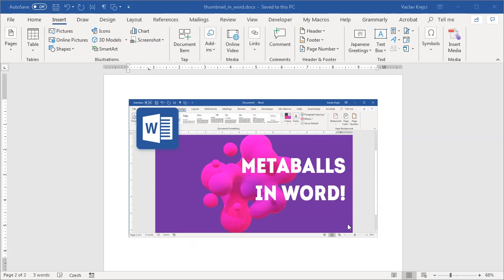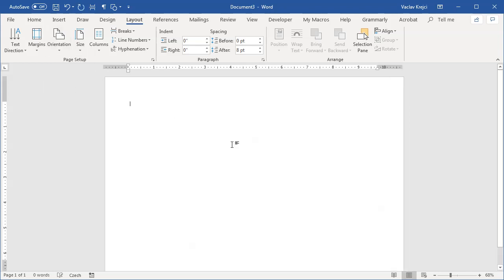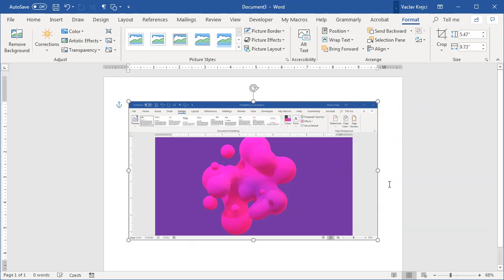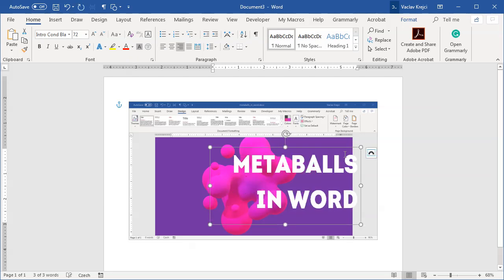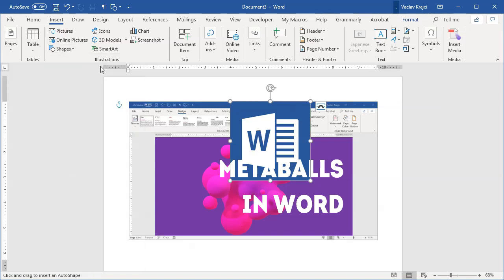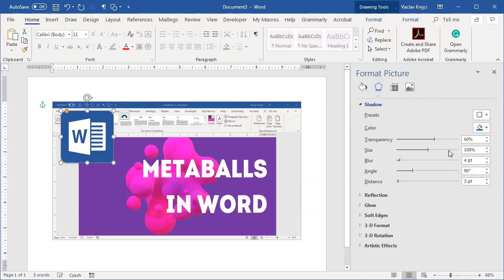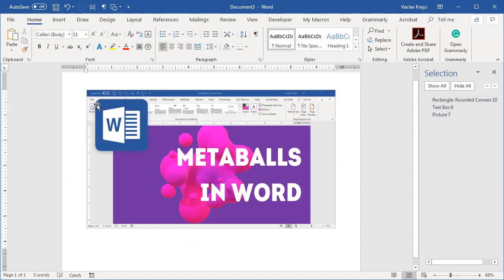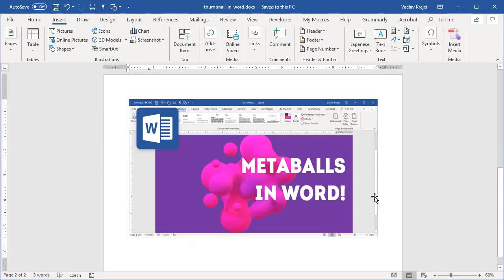How to create youtube thumbnail in Microsoft Word (Tutorial)